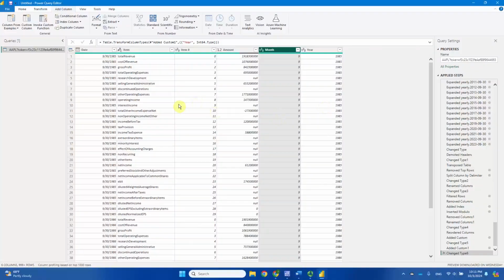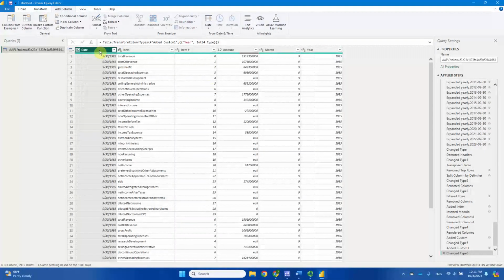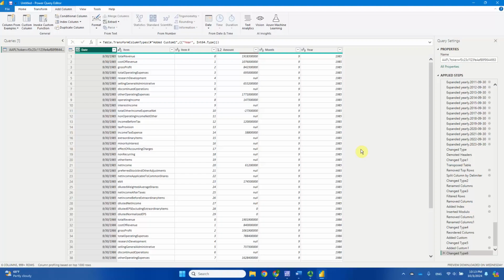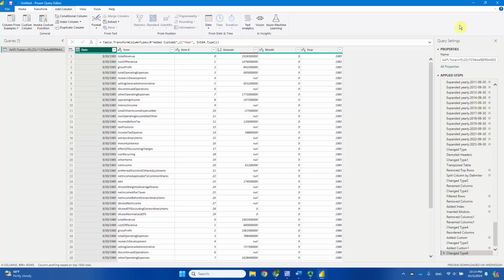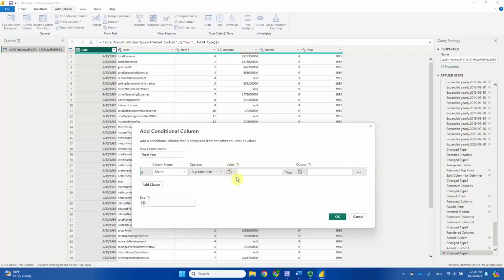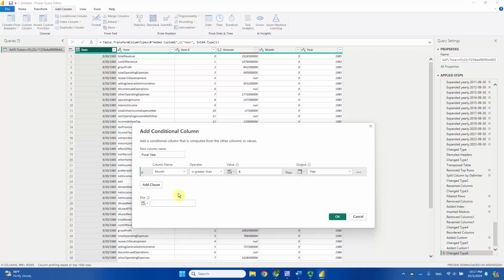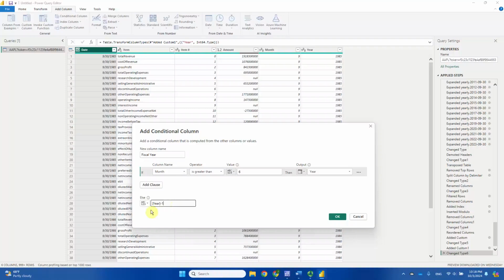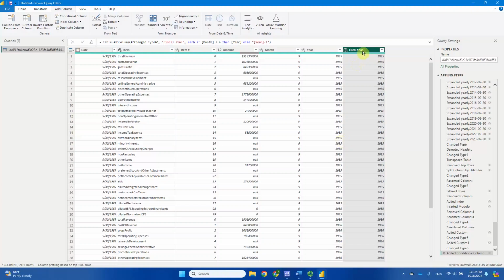PBI 11.02 AAPL Income Statement - Conditional Column